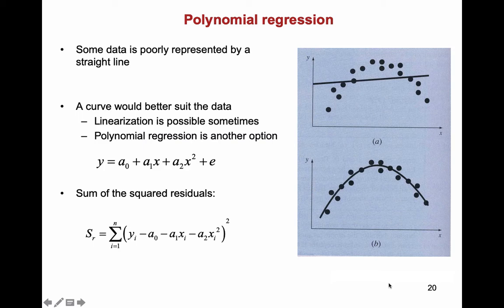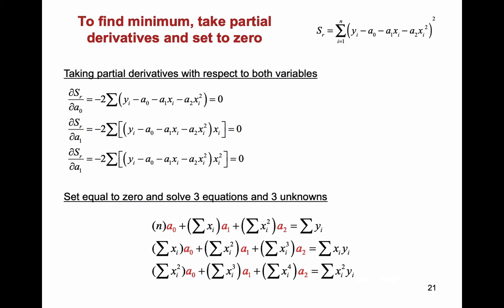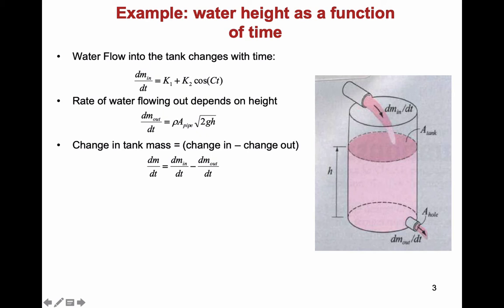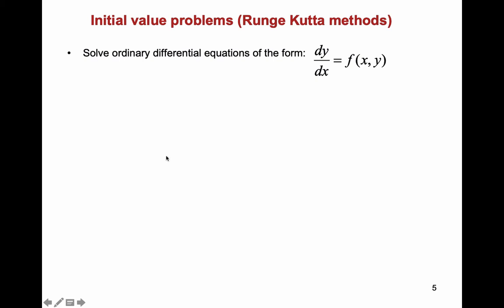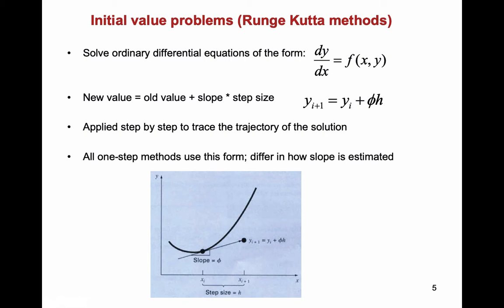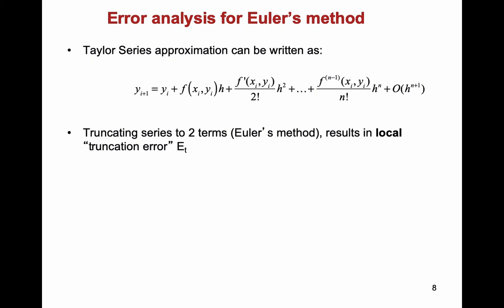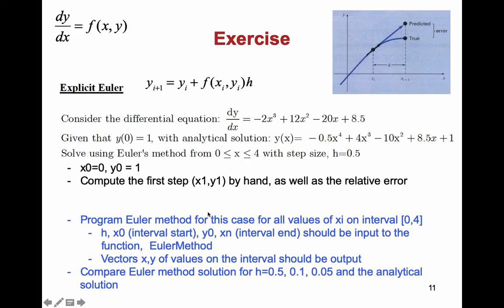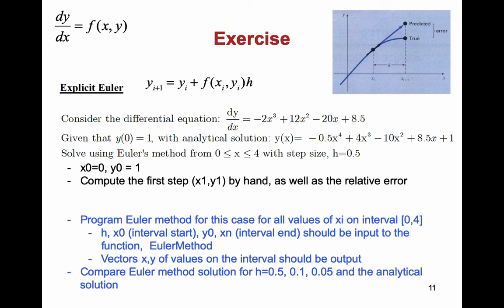PGE310 Fall2019 Lecture8 EulerMethod 2019 12 04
discretization of ODEs - Euler method